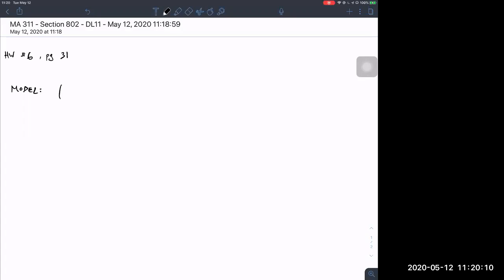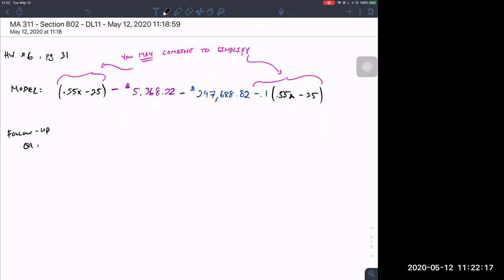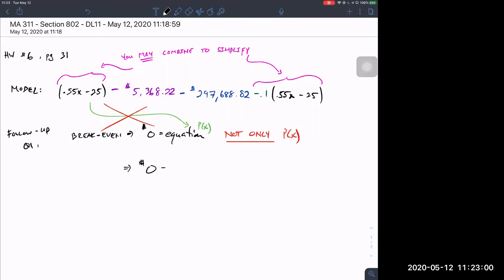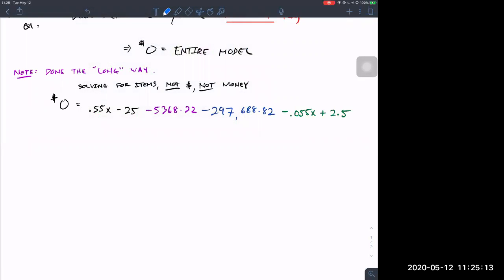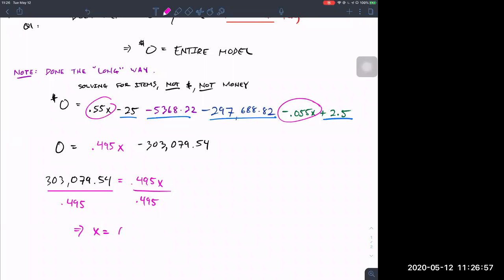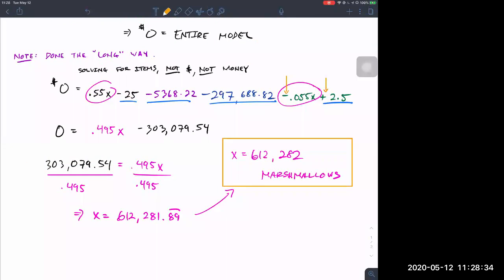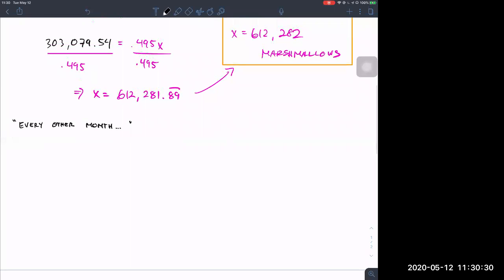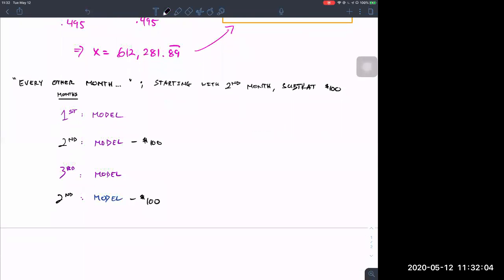Spring 2020 - MA 311 - Section 802 Distance Learning12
Review of concepts and direct questions from my textbook. Specifically, Chapter 3, Problem #1 on (tentatively) page 31 and a minor overview of the problem on page 43.